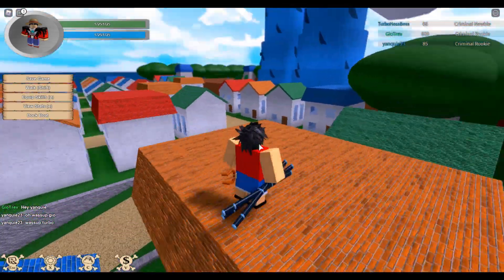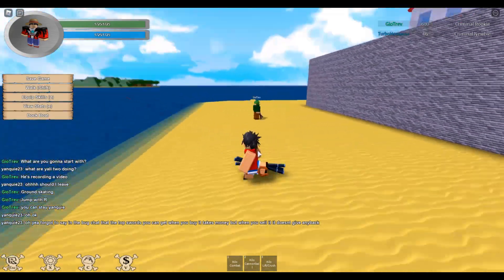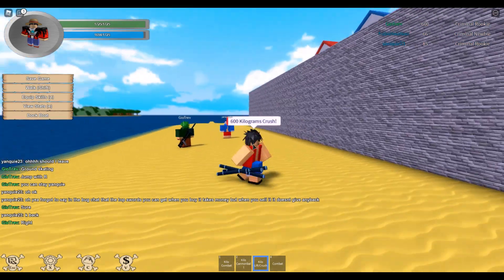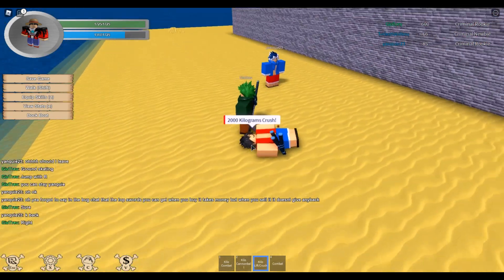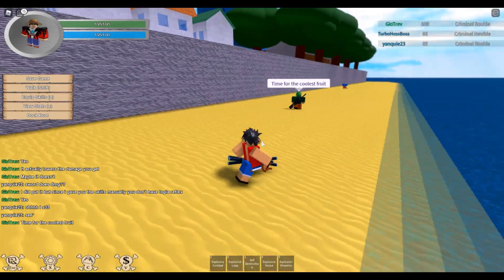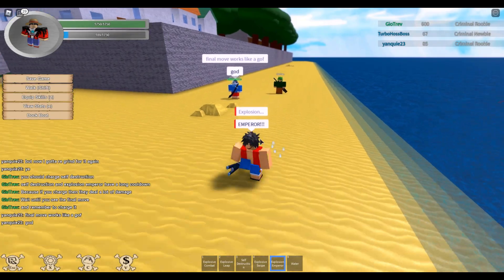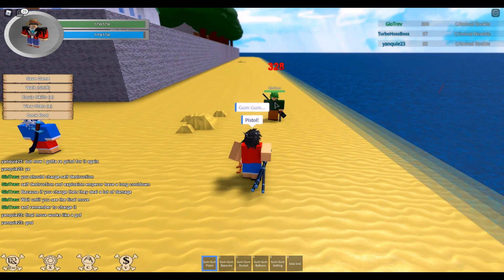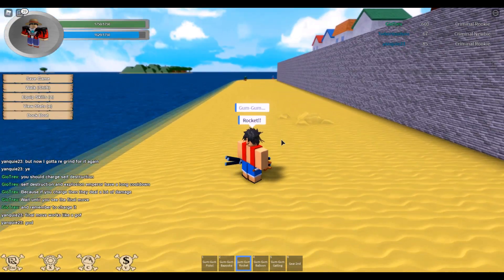OPPL ALL DEVIL FRUITS SHOWCASE!!!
One Piece Pirates Legend (the One Piece Golden Age Remake) is getting close to release, so me and the creator decided to go through some of the fruits that will be available apon release, there are a few bugs but they have all been fixed. it wont be much longer before everyone is able to get back to this long lost adventure!

The support is appreciated.

0:00 Intro
0:41 Smooth Smooth Fruit
1:23 Kilo Kilo Fruit
3:12 Chop Chop Fruit
5:05 Smoke Smoke Fruit
7:22 Bomb Bomb Fruit
9:05 Gum Gum Fruit
12:34 Outro